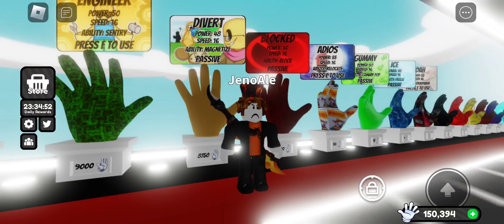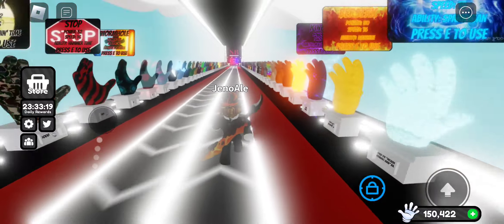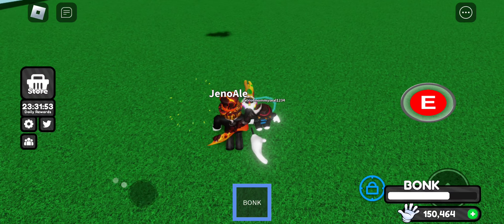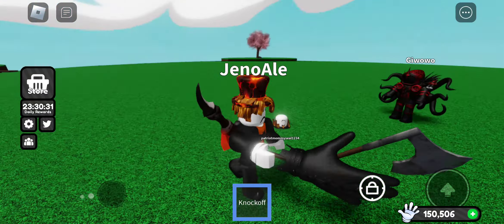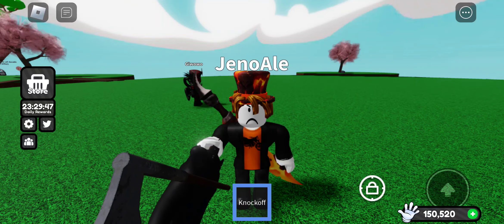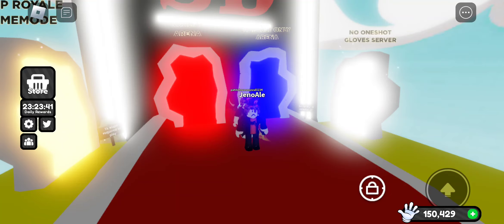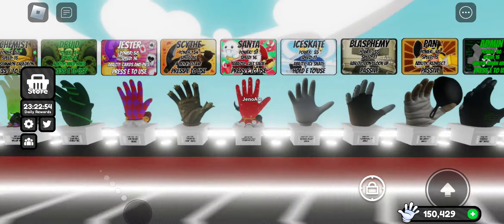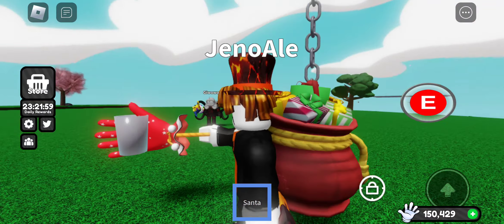Slap Battles Update Review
Keep diverting my attention, and I will bonk your head and then knock it off